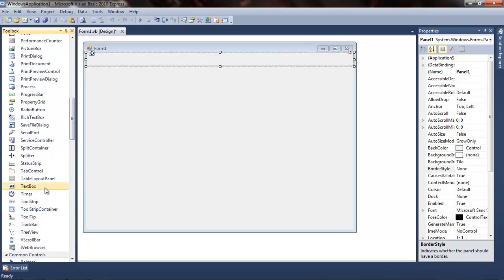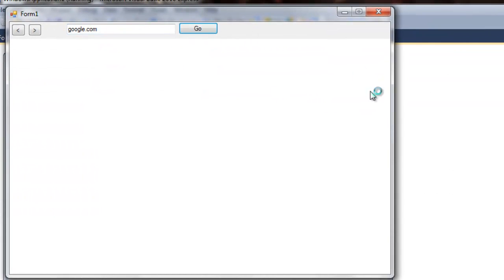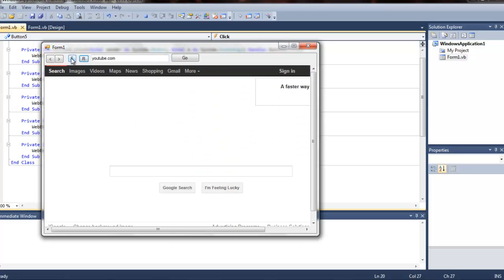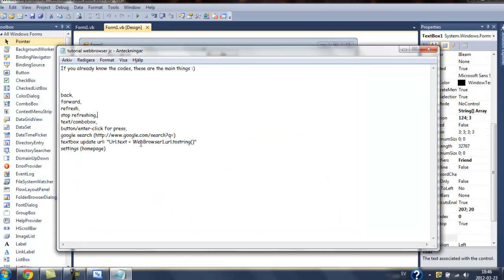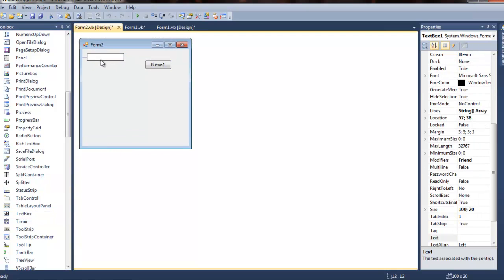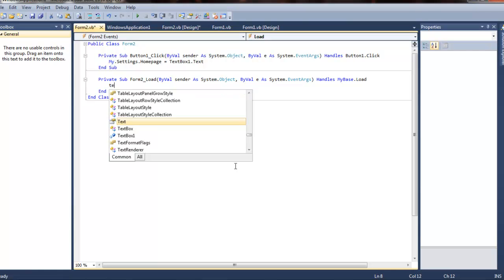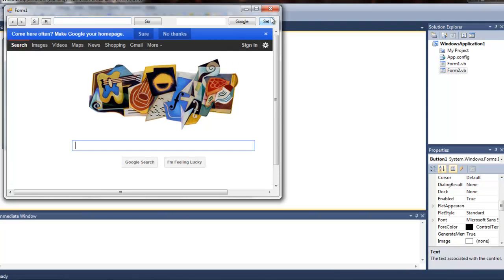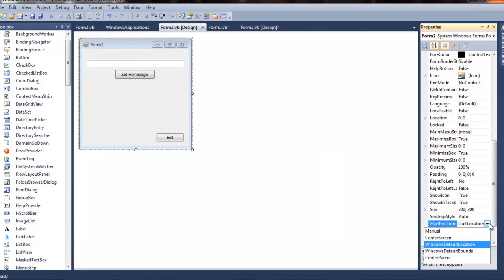Simple Web Browser in Visual Basic 2010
How to make a simple webbrowser in VB 2010.